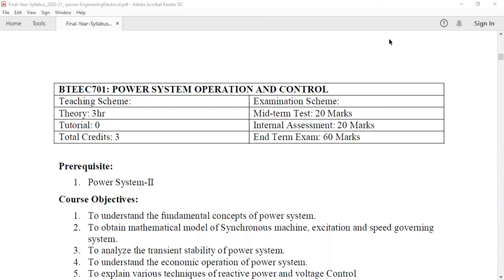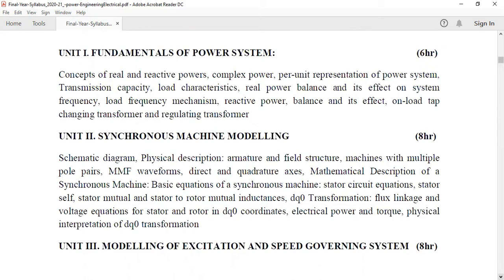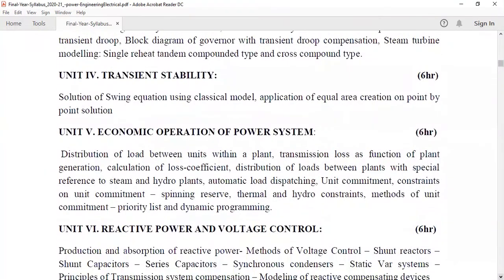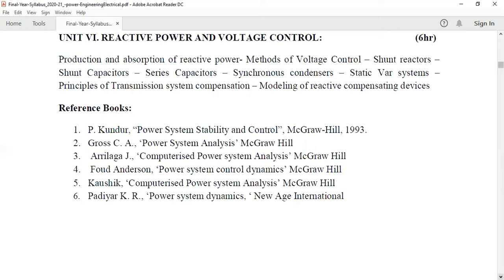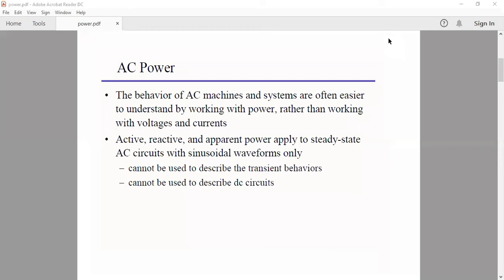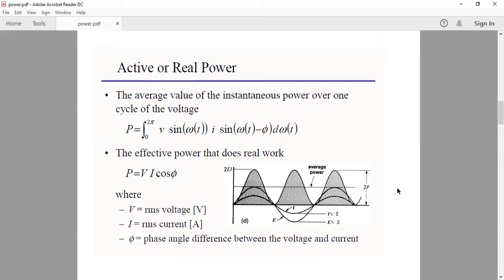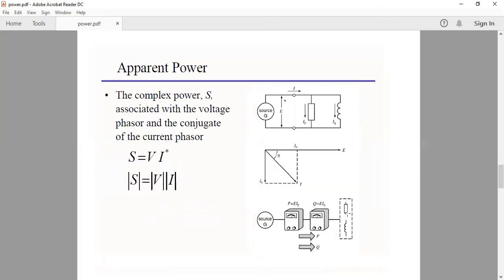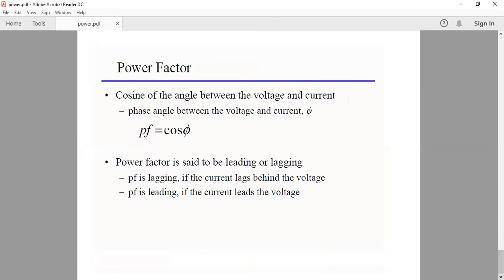Power System Operations and Control- 01